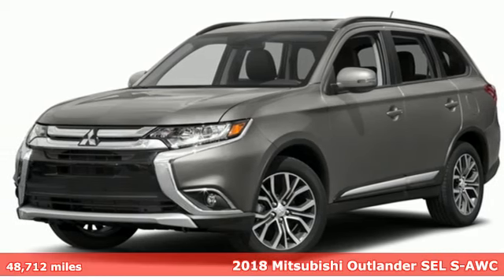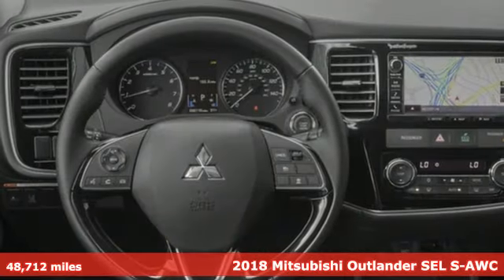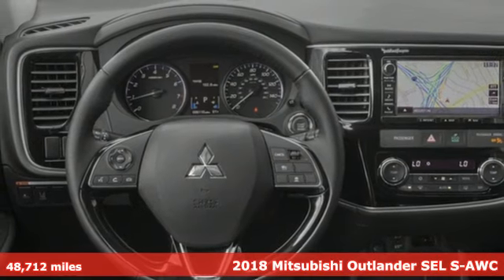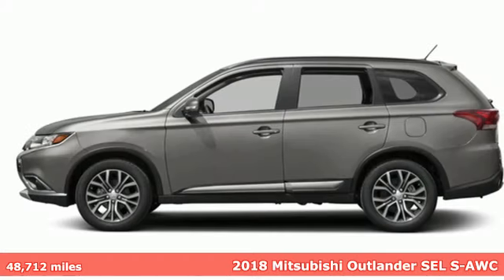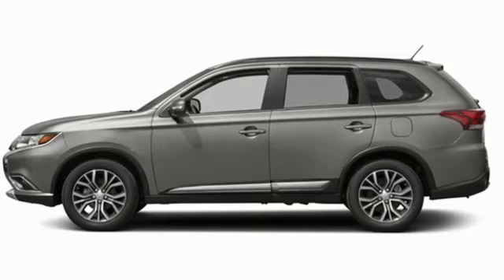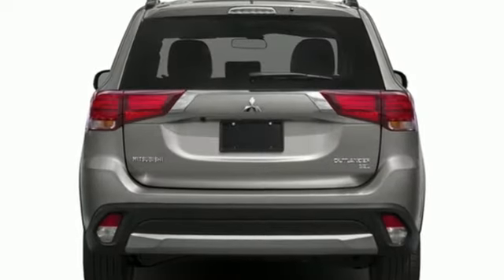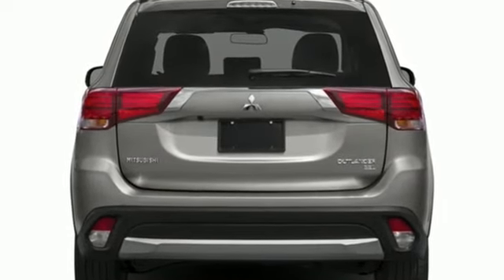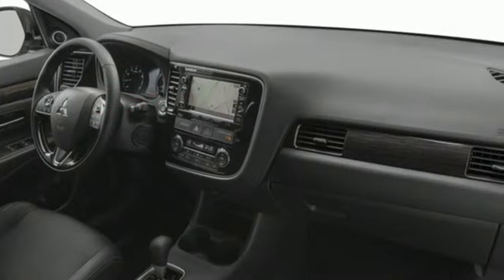Used 2018 Mitsubishi Outlander Saint Paul White-Bear-Lake, MN WB8779A - SOLD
Year: 2018
Make: Mitsubishi
Model: Outlander
Trim: SEL
Engine: 2.4L I-4 variable valve control, engine with 166HP
Transmission: CVT Transmission
Color: DIAMOND WHITE P
Interior: BLACK-04P
Mileage: 48712
Stock #: WB8779A
VIN: JA4AZ3A36JZ016831

Address:
3400 Highway 61 North